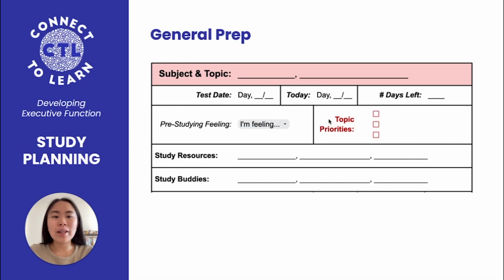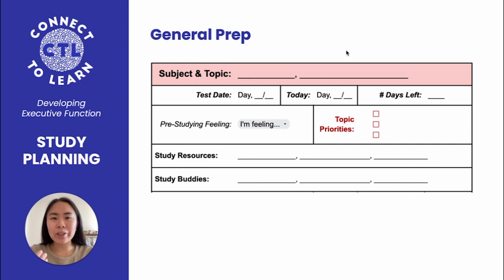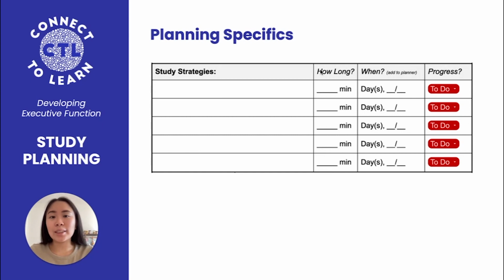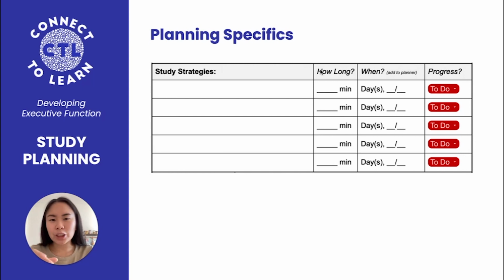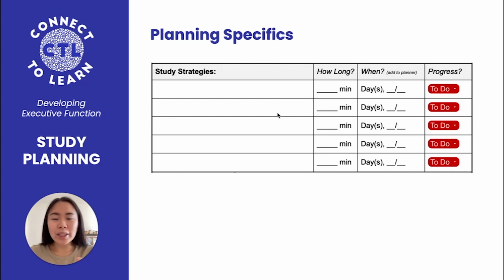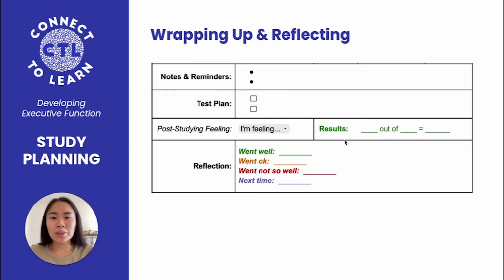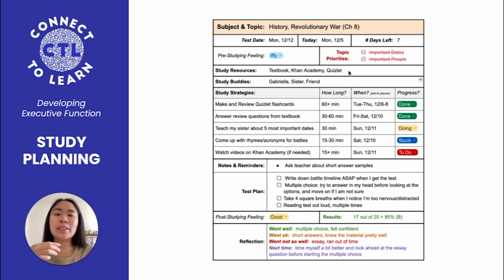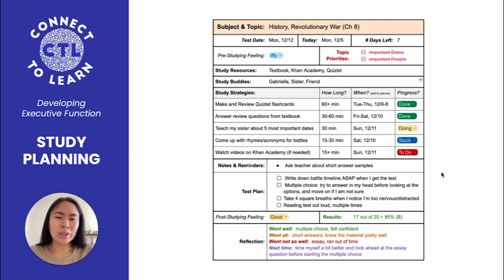Study Planning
Get familiarized with our academic-specific template for planning out where, when, and how you'll study.